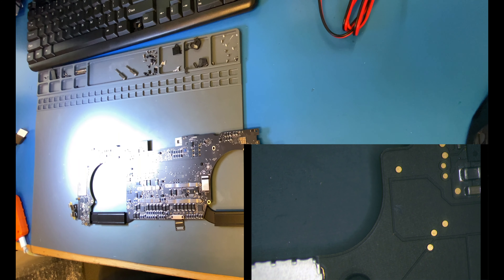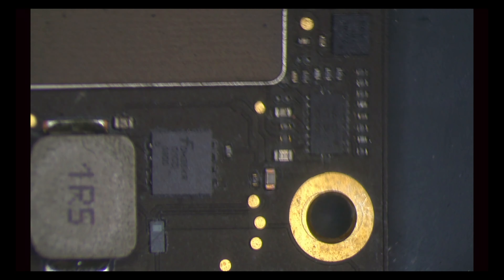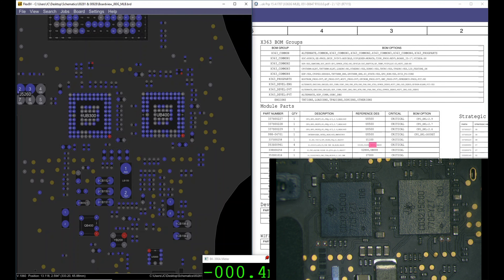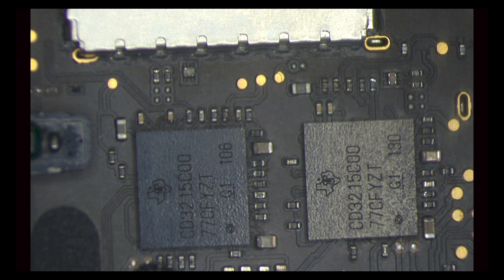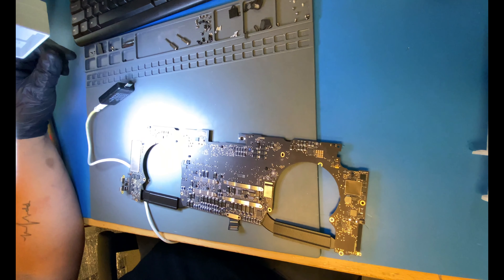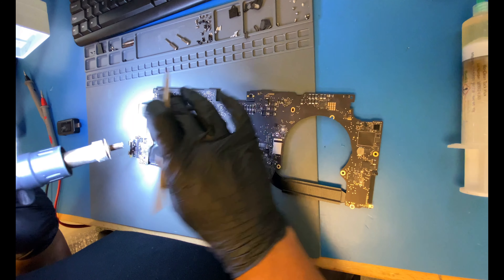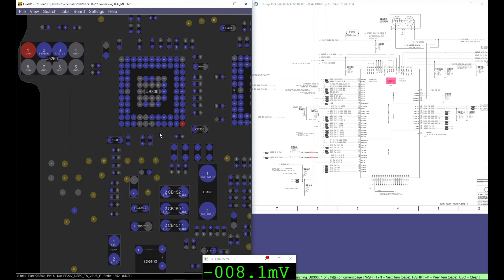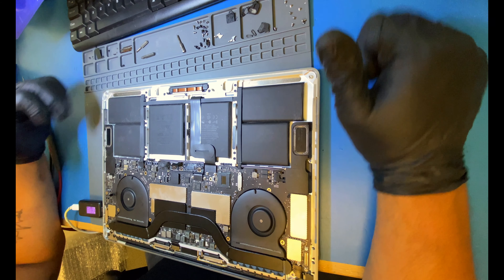A1707 MacBook Pro 15-inch NO POWER USB-C 5V WATER DAMAGED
A1707 MacBook Pro 15-inch NO POWER.

So, customer spilled liquid in this unit and...

Enjoy the video is very short and I did my best explaining everything. I hope this helps at least one person.